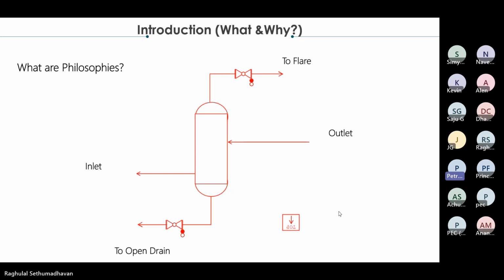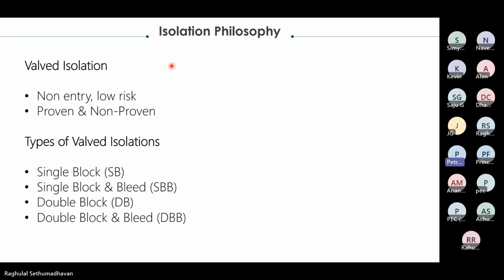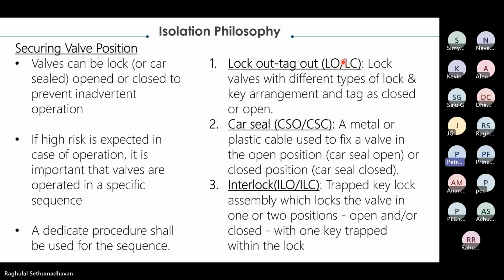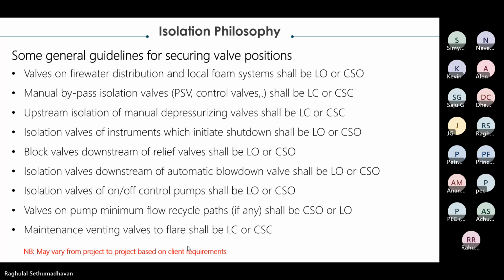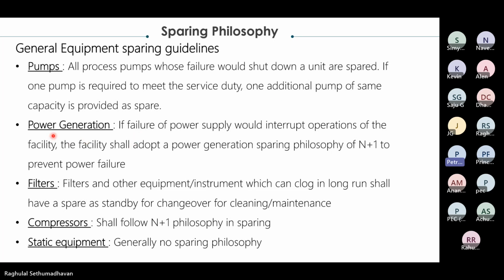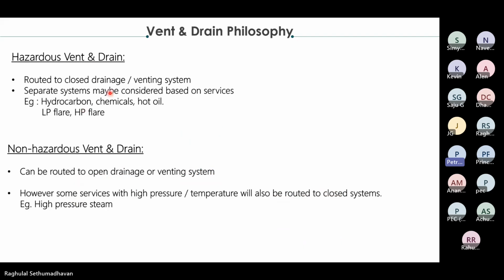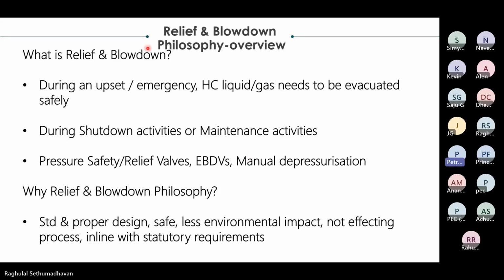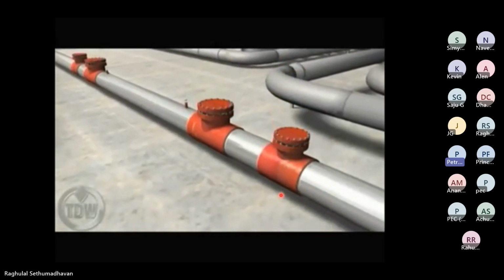Process Design Philosophies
Process Team Training session on Process Design Philosophies